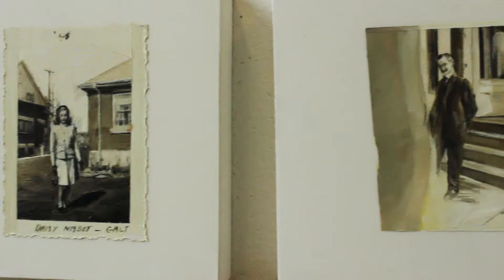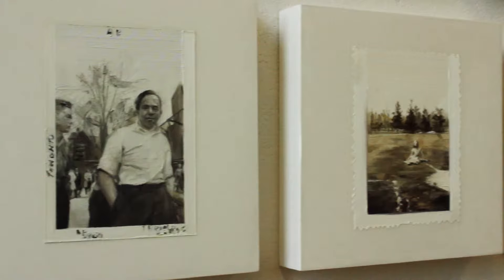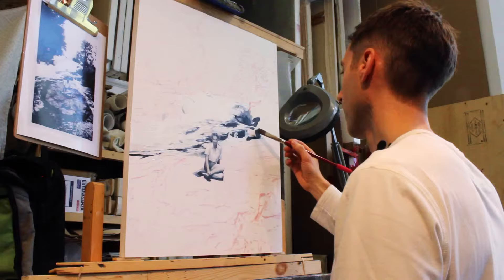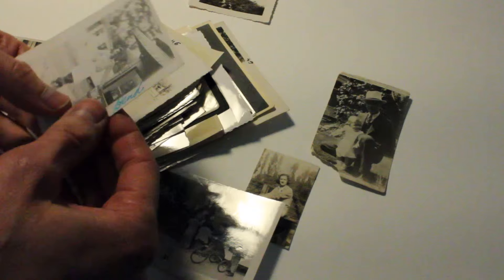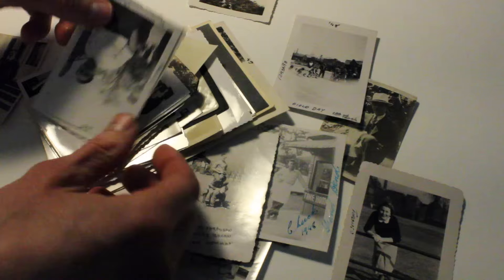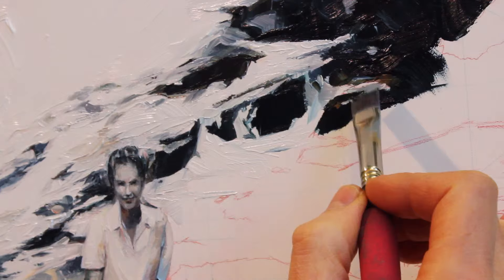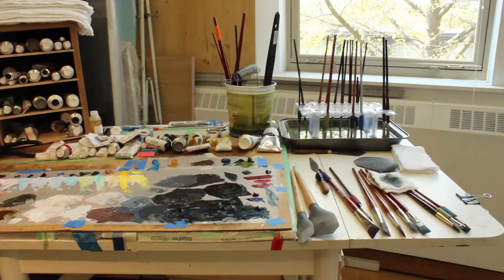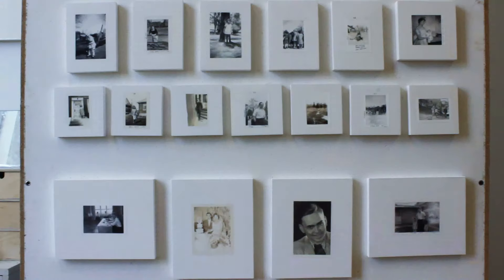In the Studio with Matthew Schofield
For much of his career, Canadian artist Matthew Schofield has painted from vintage photographs—often producing paintings at the same small scale of the snapshots themselves.

Here, in a Toronto studio visit with Canadian Art, Schofield explains what appeals to him about this practice.

"I think that’s the nice thing about all this process," Schofield says, "is there’s a humanity to it—there’s a touch, a physicality to the person holding the camera, to the person standing in front of the camera, to the person painting the picture, to the decisions being made."